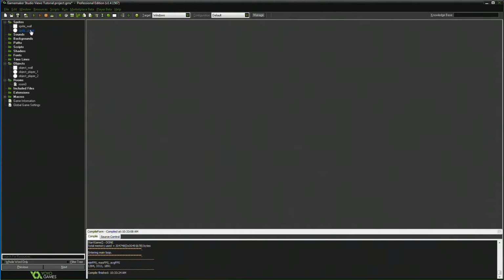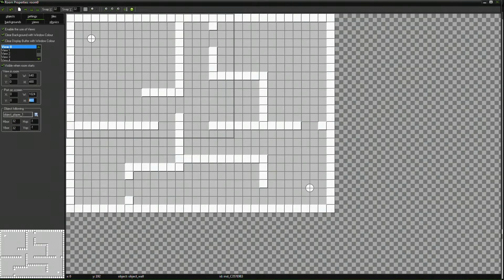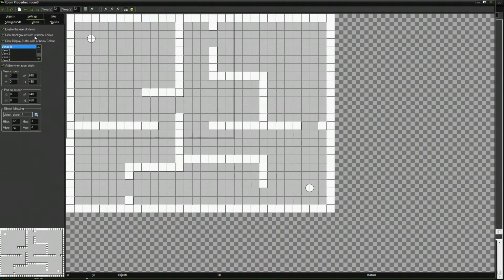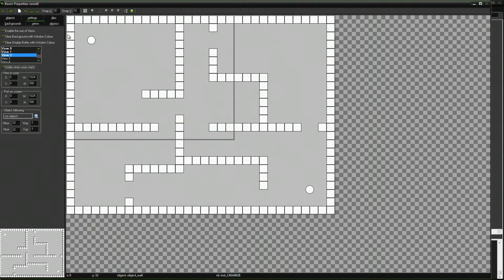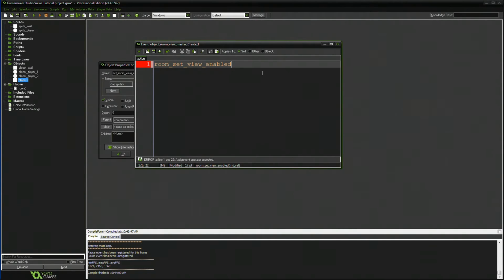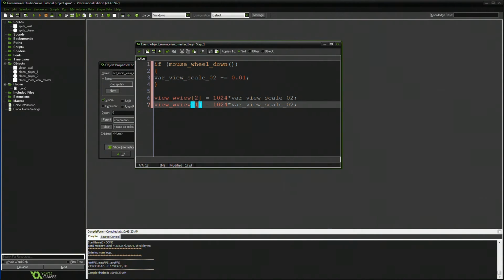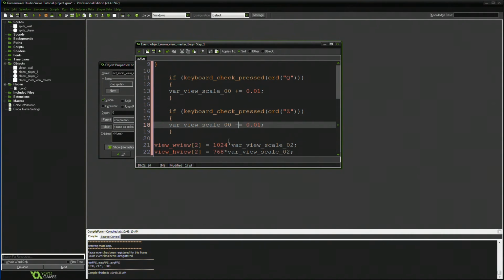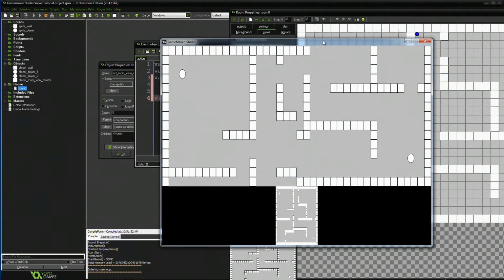Gamemaker Studio 1 Views Tutorial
In the tutorial I will explain how set set up basic view for single player, two player and split screen, i will also explain how to set up a mini map for your game, i also will cover some basic scripting and how to zoom in each of you view and how to rotate the view as well.

(A huge thanks to all, you guys have no idea how amazing you guys are from Josef in 16/01/2020)